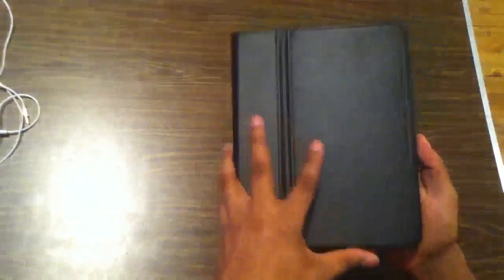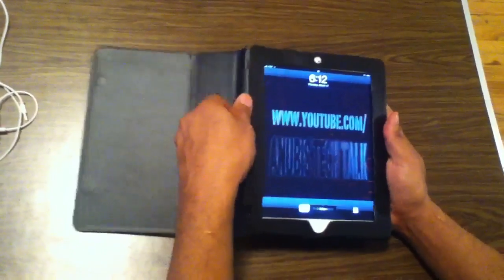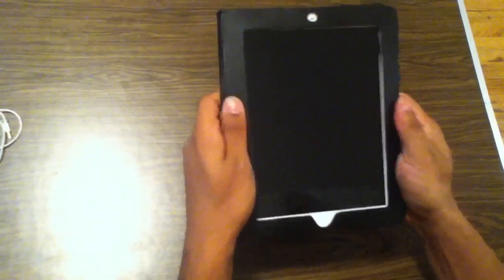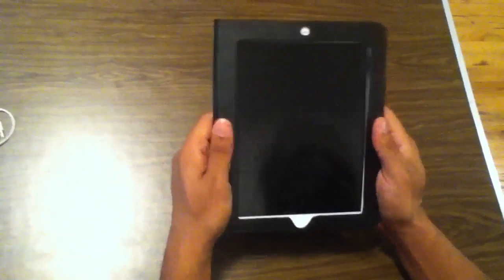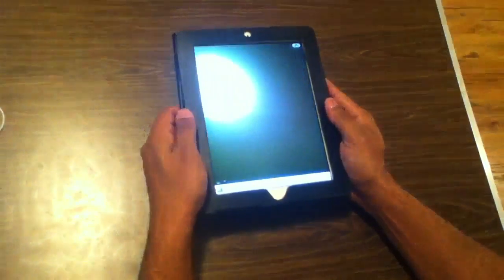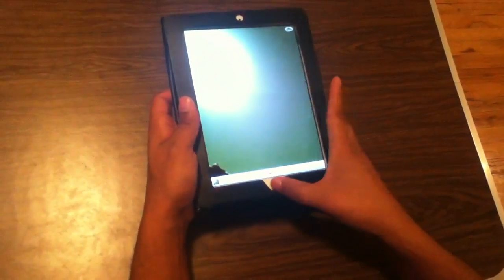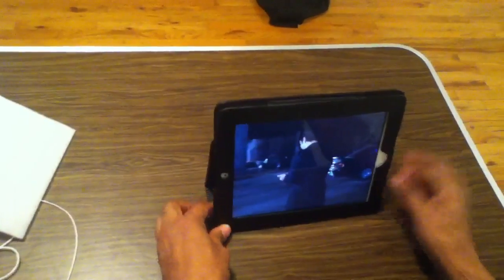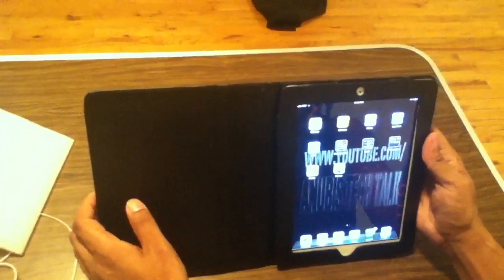$15.00 case for your iPad 2